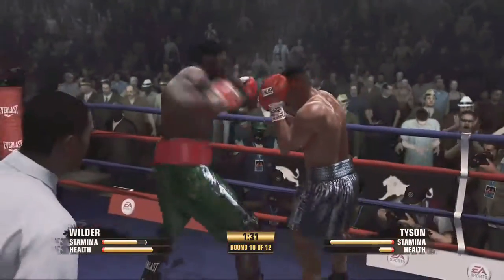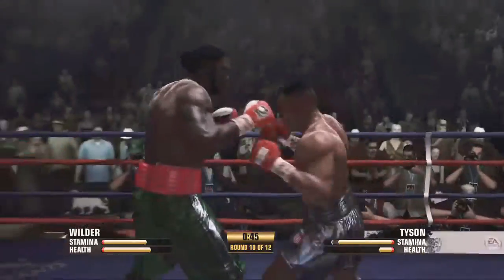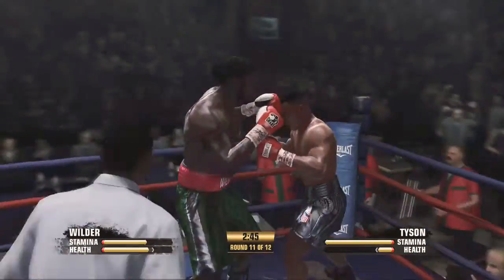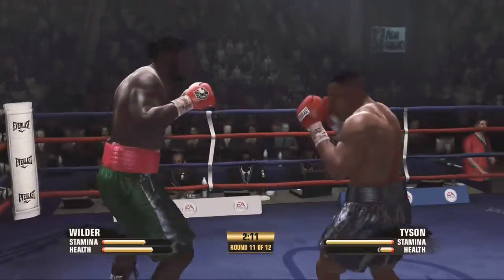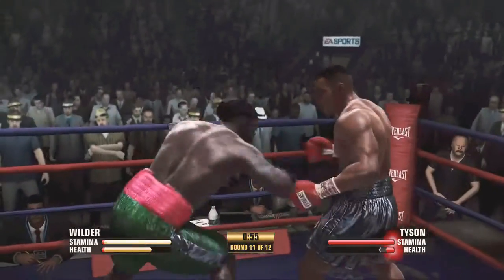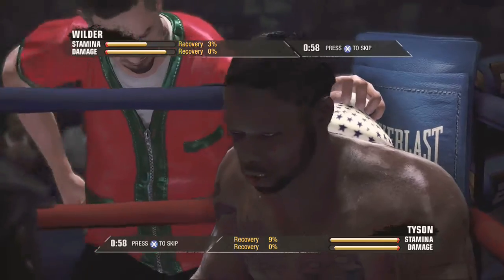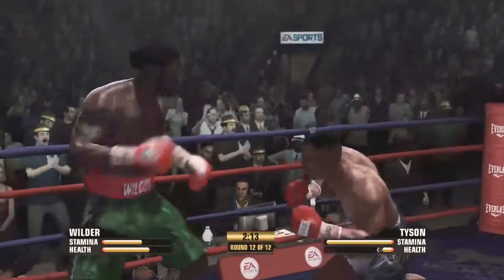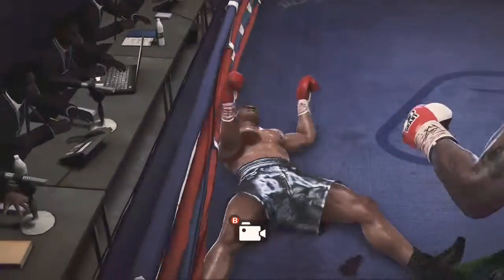Fight Night Champion Deontay Wilder Vs Tyson Part 5 Final Rounds And Knockout HD